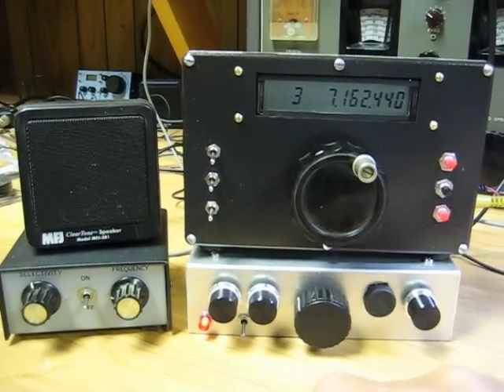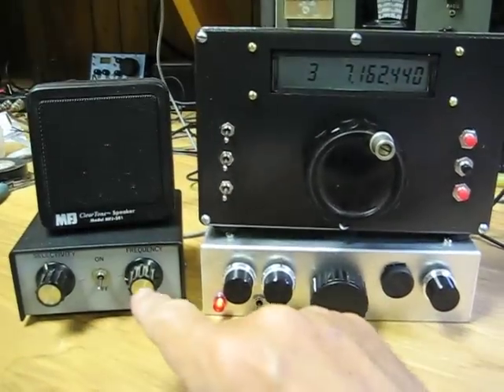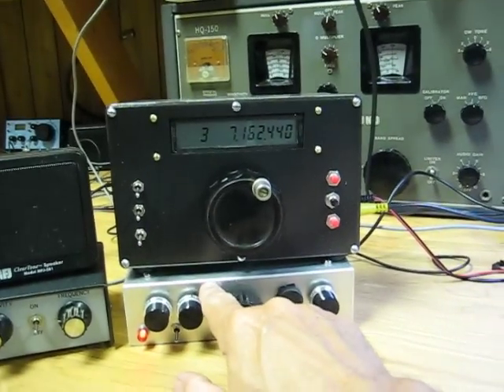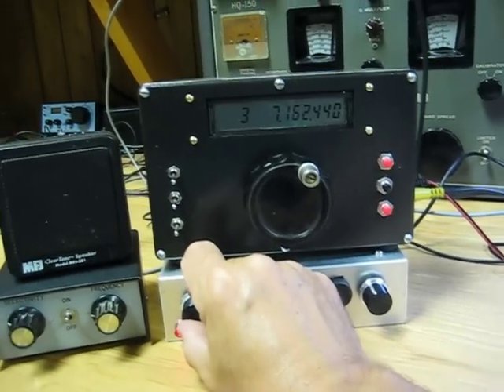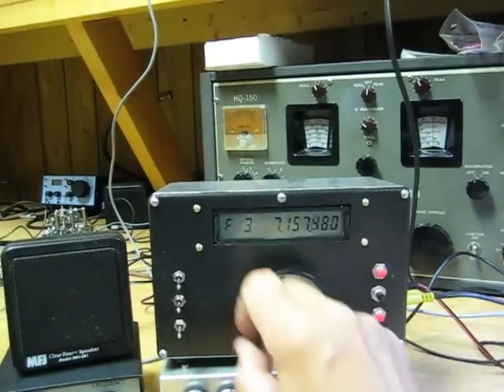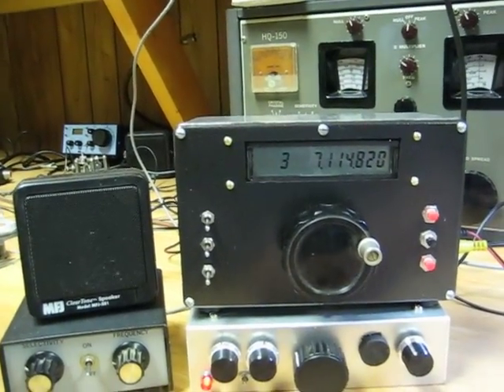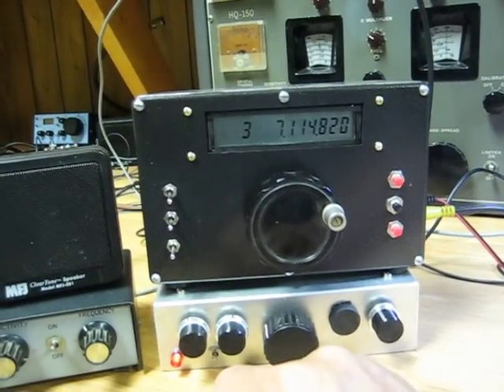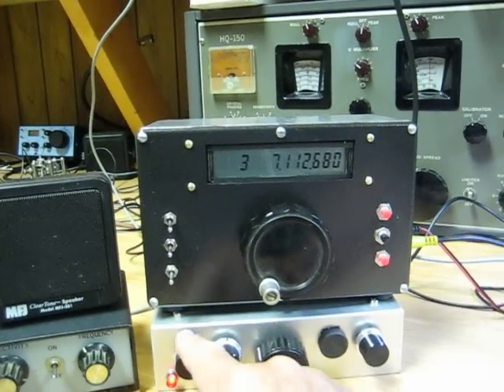N3ZI DDS VFO and TenTec 1056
N4LQ constructed the N3ZI DDS-2 VFO to be used as a GP oscillator. I can use this as a signal generator or with any transmitter as a stable VFO or with a receiver. The output of this VFO is now feeding into the TenTec 1056 direct conversion receiver. The audio is simply beautiful and it's rock stable!